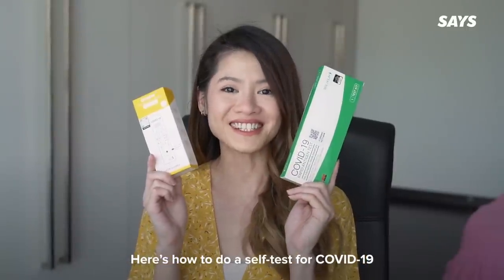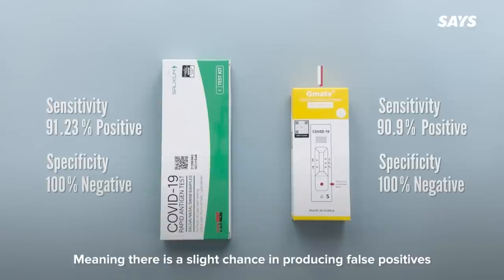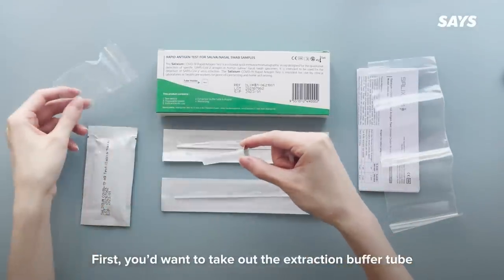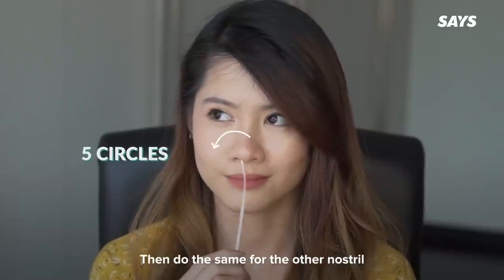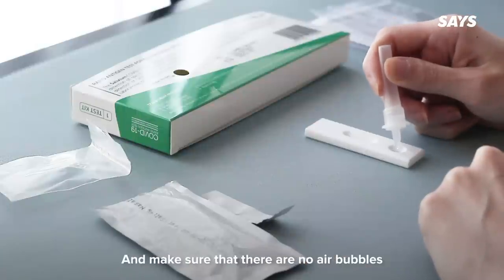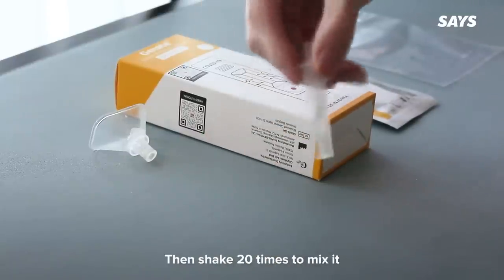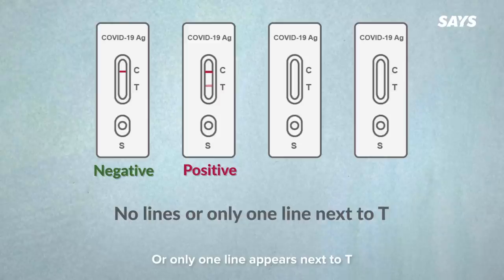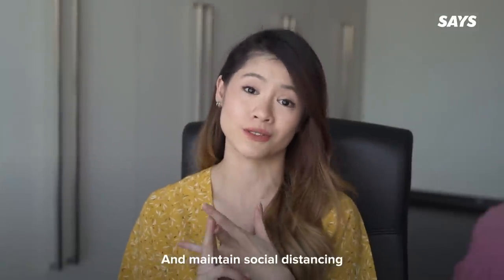How To Use COVID-19 Self-Test Kits | SAYS In A Nutshell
You can now test yourself for COVID-19 in just 15 minutes!

The Salixium and Gmate self-test kits are Antigen Rapid Test Kits (RTK-Ag) approved by the Ministry of Health Malaysia. These are meant to be used as screening tests for quick and easy detection at home.

Here's a step-by-step guide to self-test accurately, including do's and don'ts before and after the test.

Make sure you report your results onto MySejahtera. If you're tested positive, or negative but develop symptoms later, you must go get assessed by a healthcare professional immediately and follow up with a RT-PCR test for confirmation and to eliminate any false positives.

Production Crew:
Producer - Brenda Mak
Editor - Ari Adzmin

00:00 Intro
00:53 Pre-test Preparation
01:16 Salixium Test Kit - Saliva/Nasal Swab
03:01 Gmate Test Kit - Saliva
03:44 How to Read Your Results
04:18 What to Do After